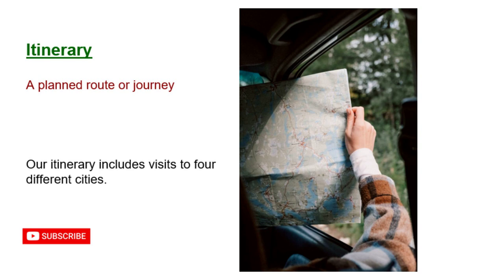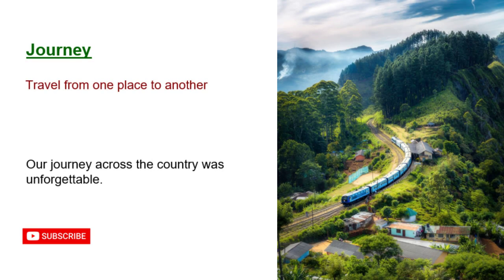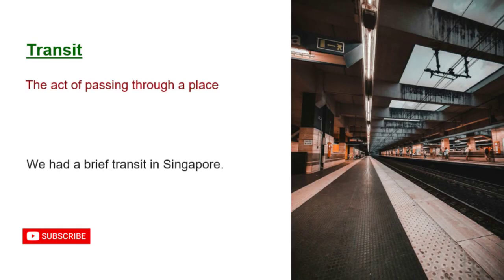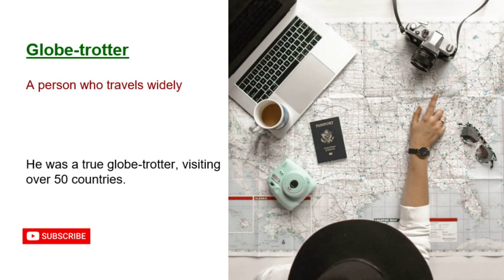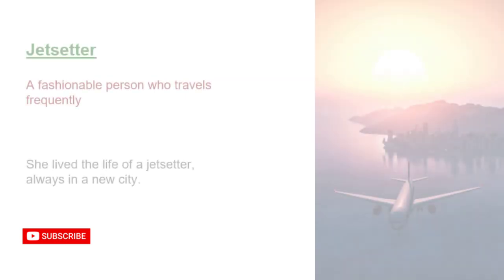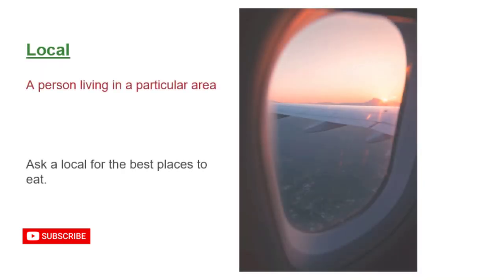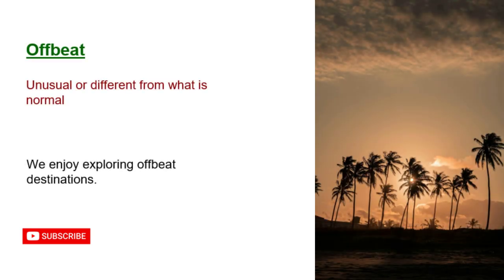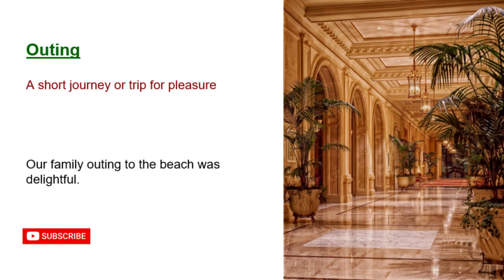200 Words & Phrasal Verbs For Travelers - Learn English Vocabulary 🧑‍🎓🎓📚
🌍✈️ Welcome to our comprehensive guide on "Enjoy Your English Journey: Words & Phrasal Verbs for Travelers"! Whether you're a seasoned globetrotter or planning your first adventure, this video is your passport to communicating confidently while on the move. 🛄🗺️